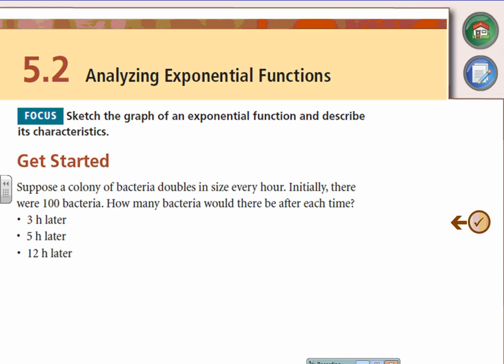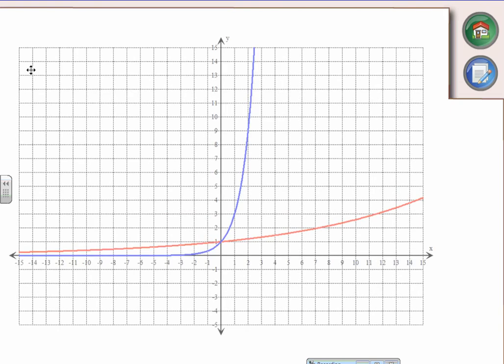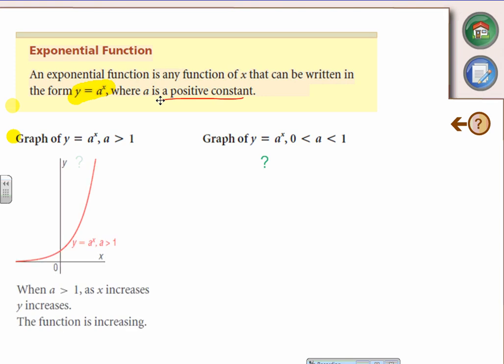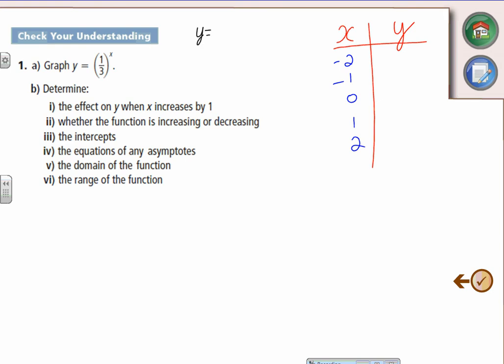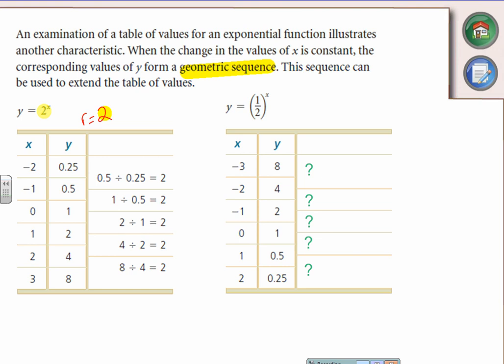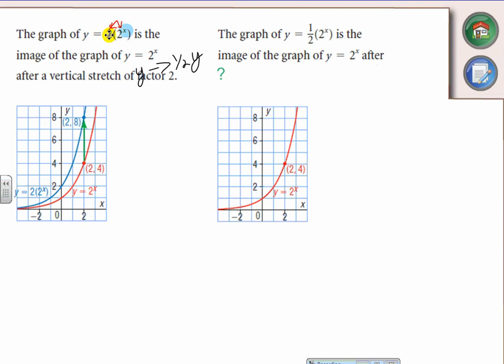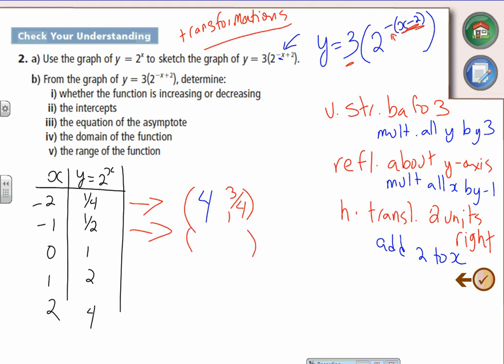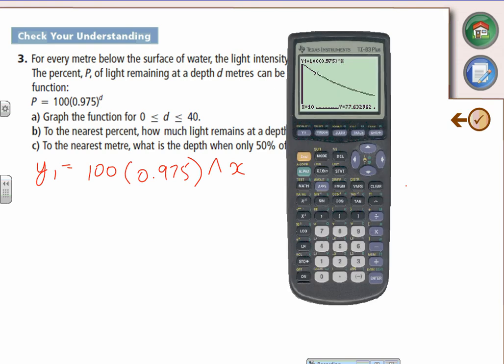Analyzing Exponential Functions Lesson 5.2